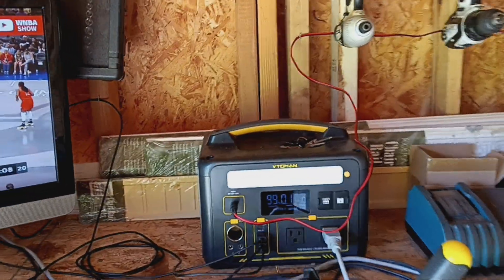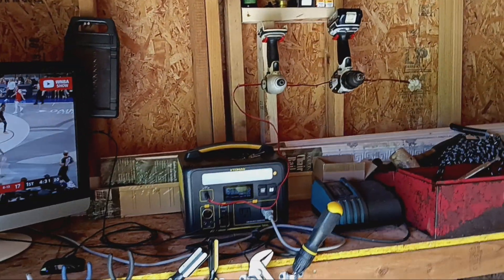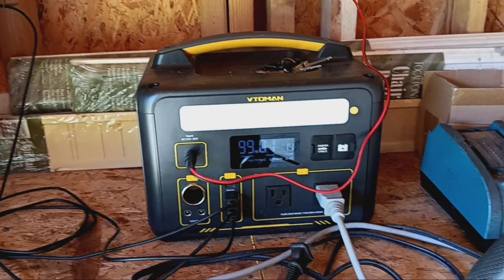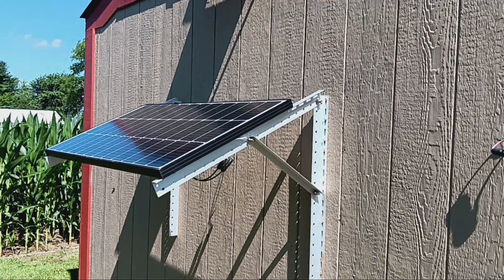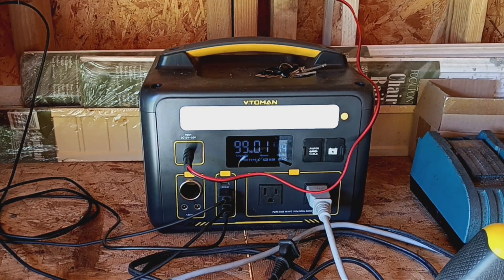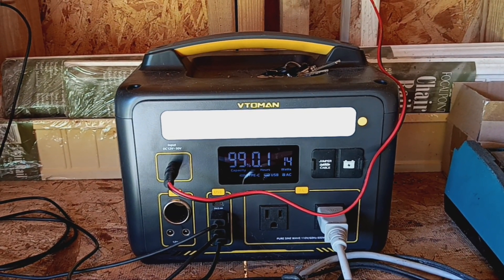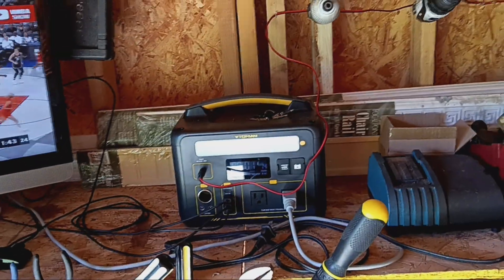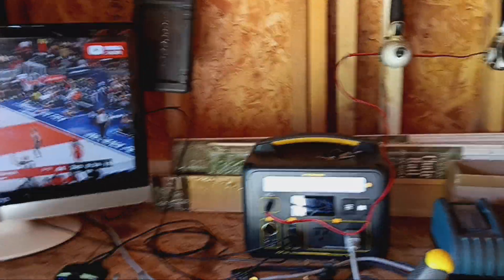DIY Solar Shed with the Vtoman Jump 600x Power Station.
DIY Solar panel on shed. Vtoman jump 600x Solar Generator review. JJN 100 Watt Solar Panels 9BB 12 Volt Monocrystalline.